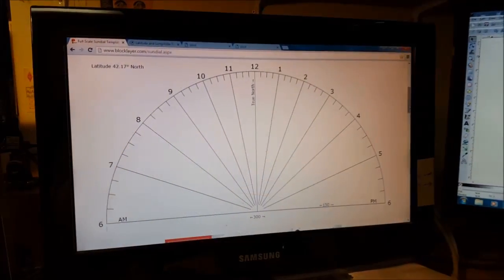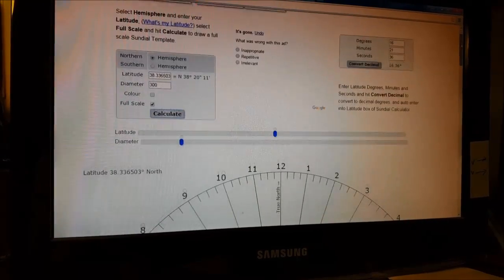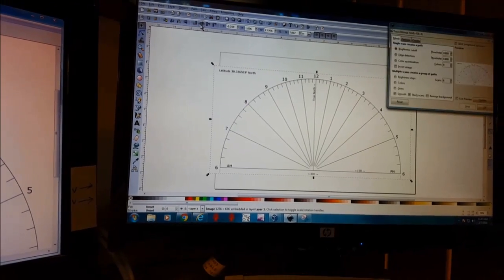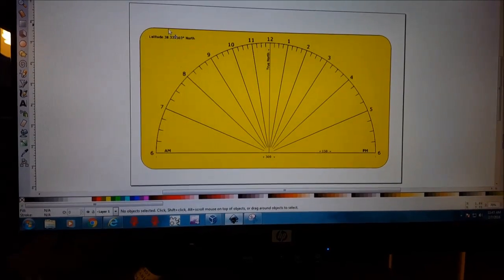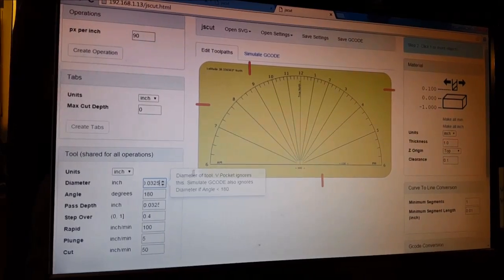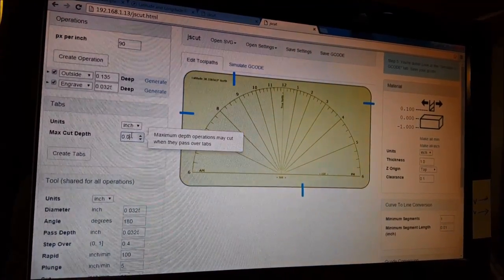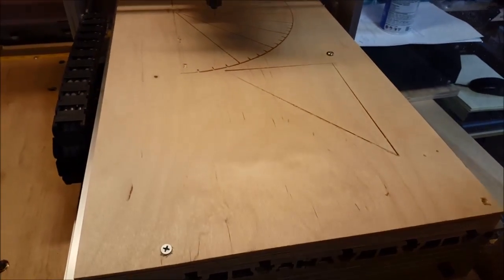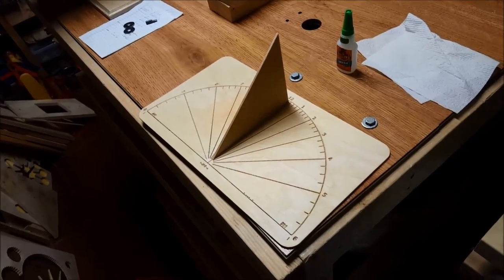DIY CNC Sundial Build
Making location specific sundials is really easy and a lot of fun.  For this CNC project I used two free online resources as well as two free software packages to run the CNC.  The video shows the full process.  Thanks for taking a look and have fun!